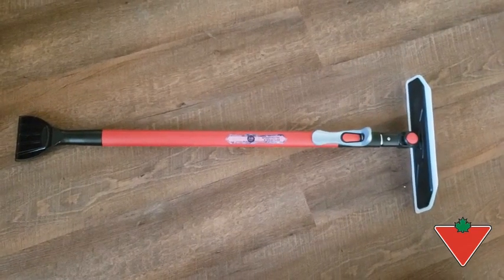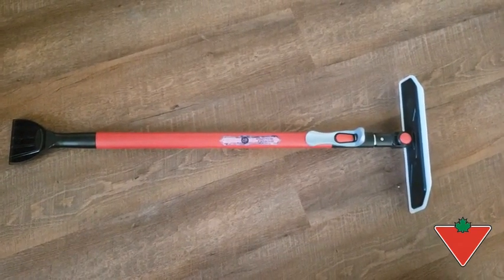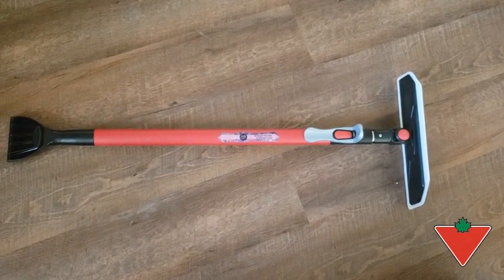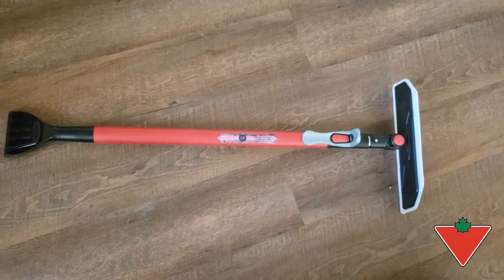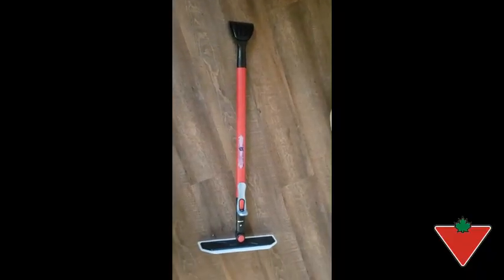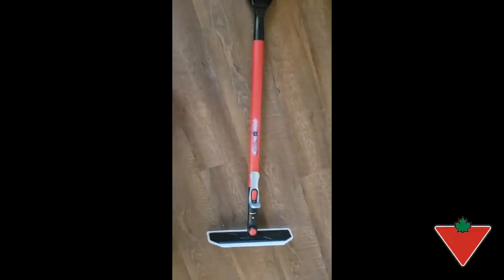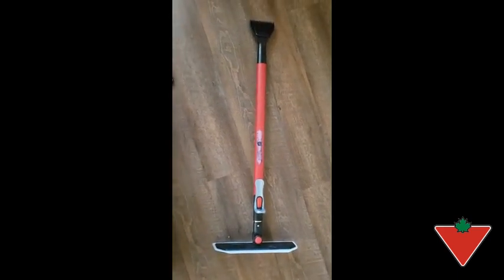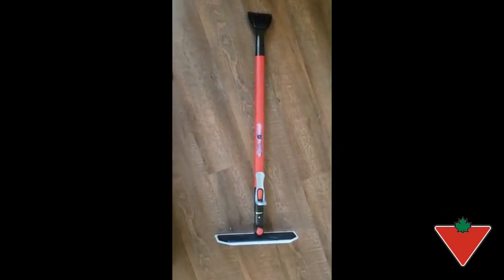Reflex Silicone Snow Plow reviewed by Melanie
Reflex Silicone Snow Plow Snow Brush is designed to push heavy amounts of snow off the top of your vehicle. Constructed from silicone that will not wear down providing long-lasting use. Pivoting head ensures you can reach multiple angles while cleaning off your vehicle.